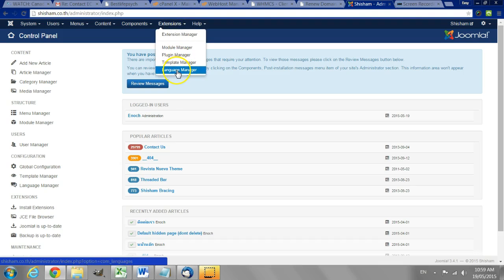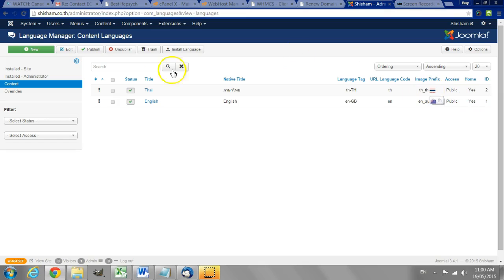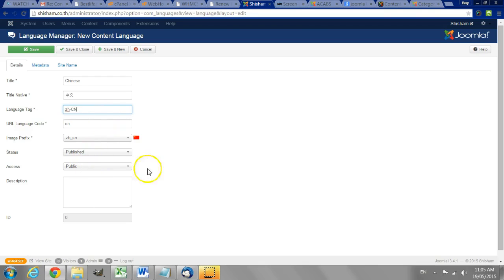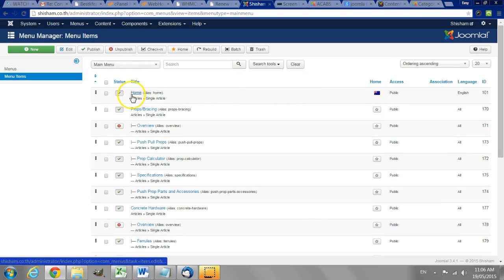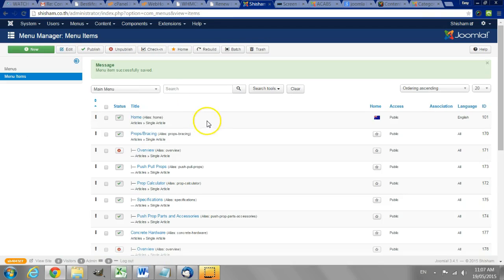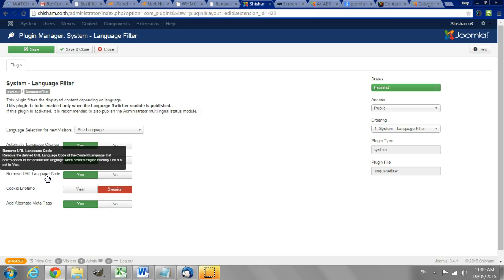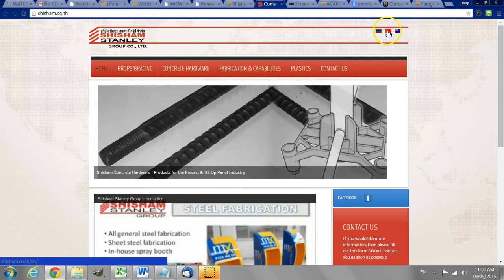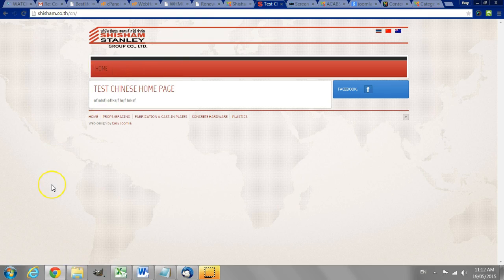Step-by-step guide: Creating a Multi-Language Joomla 3 web site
This tutorial shows you the steps involved in setting up a Multi-Lingual web site in Joomla 3.